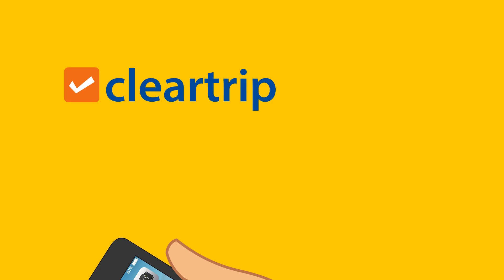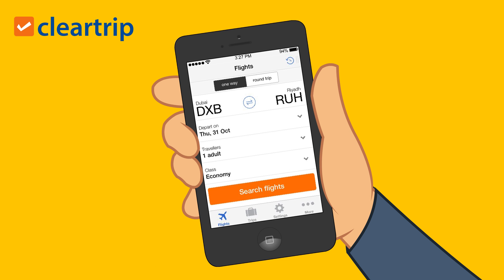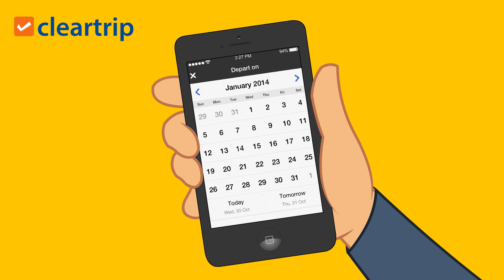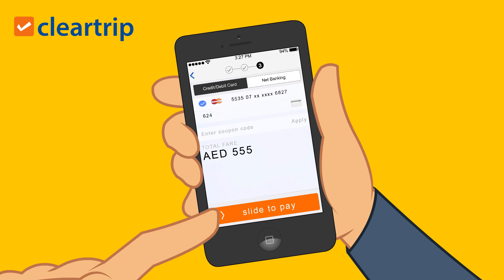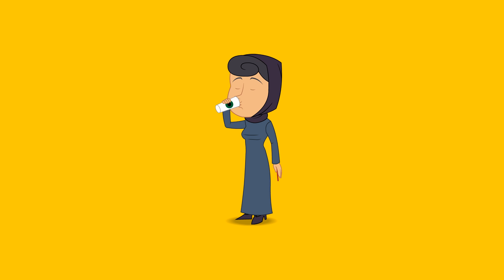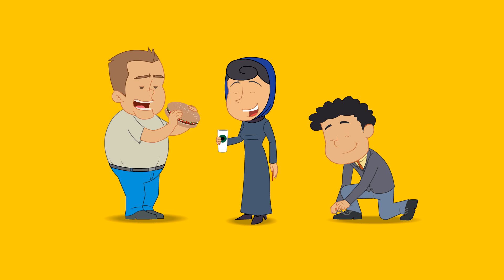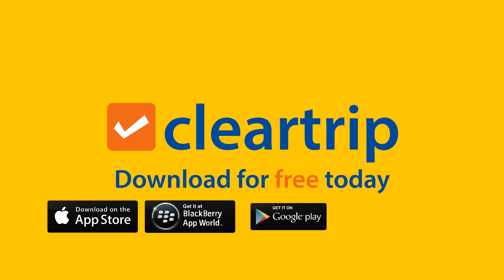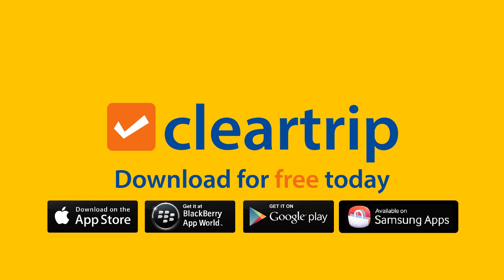Cleartrip Mobile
Cleartrip Mobile is all that you need to book travel at the tap of a finger. With two exciting apps for Apple and Android users, Cleartrip Mobile is now the most comprehensive travel product available on a mobile phone today.

Baked with some great features, fresh and optimized for the iPhone 5, the flight booking experience on Cleartrip Mobile is simple and pleasant on your iPhone or Android .